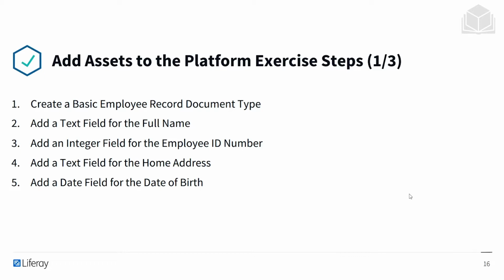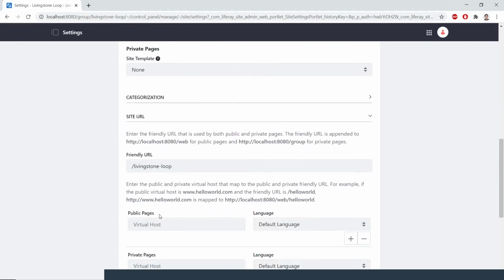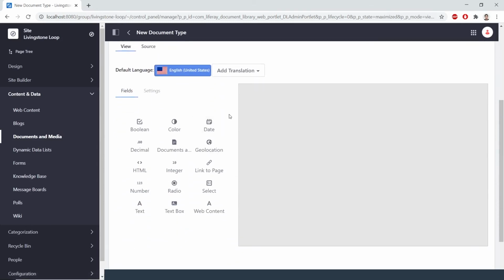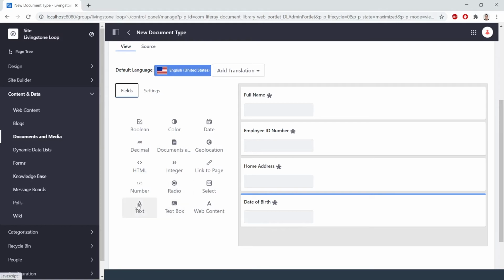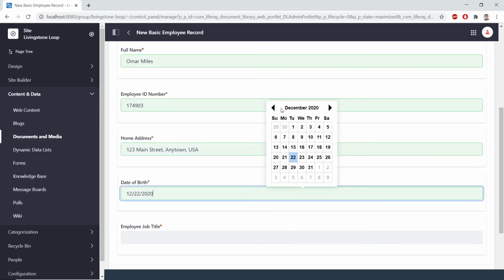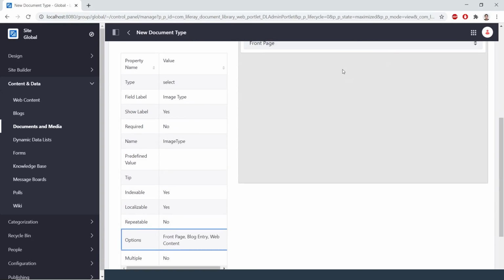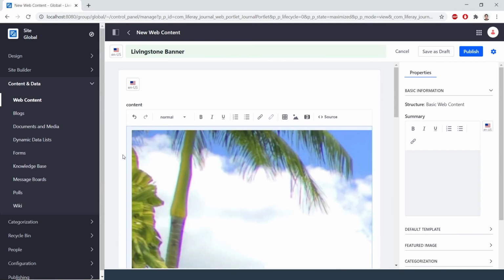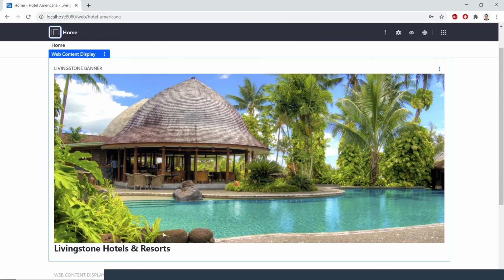7.3 Business User Exercise Add Assets to the Platform